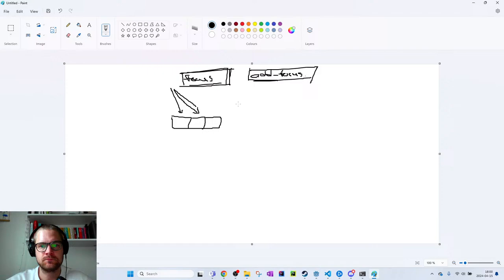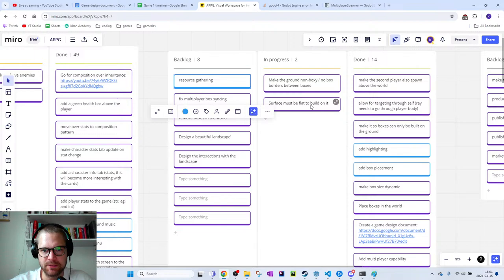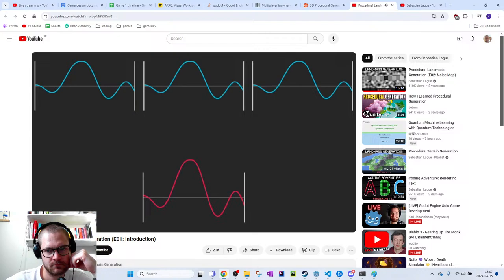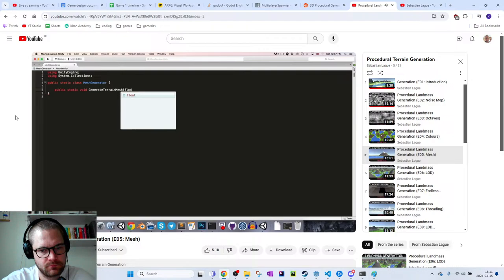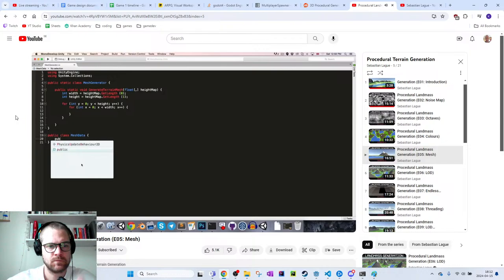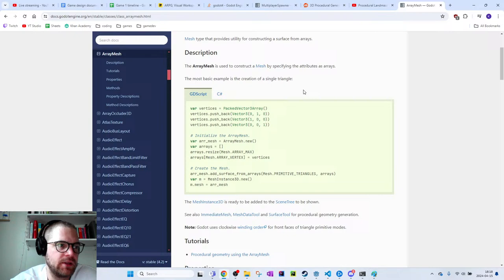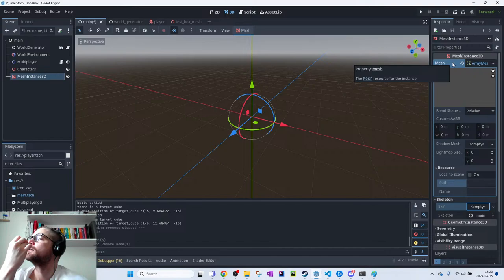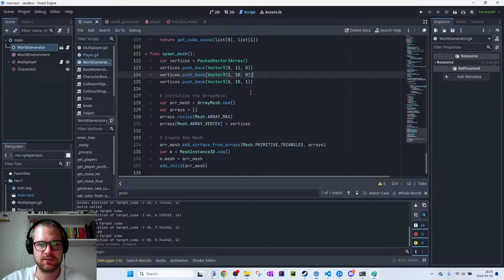[LIVE] Godot Engine Solo Game Development